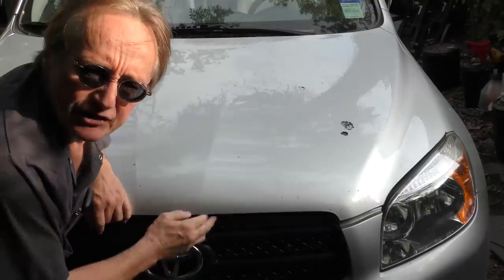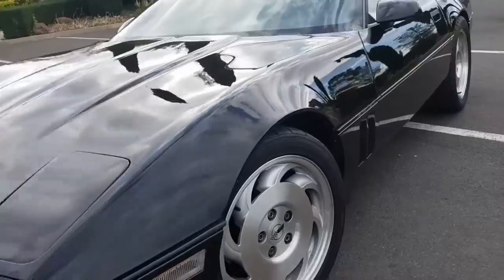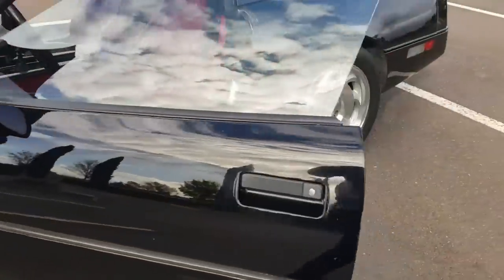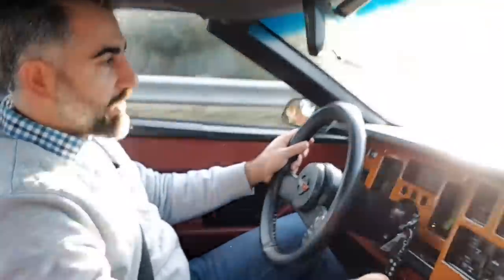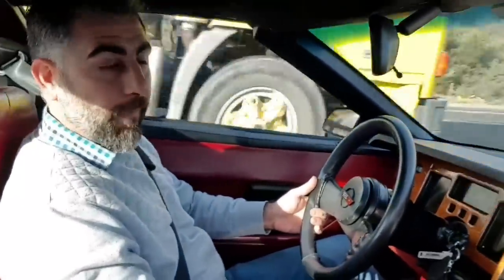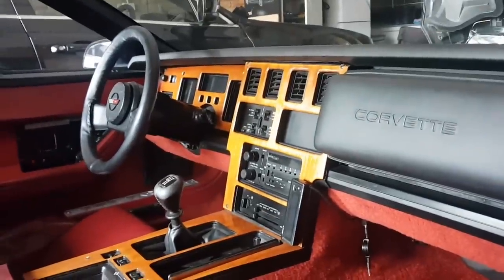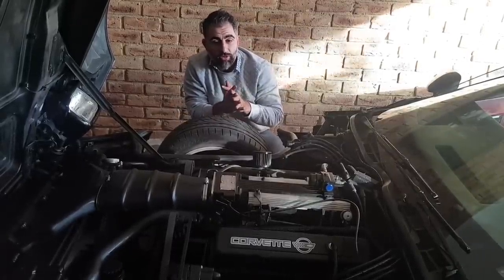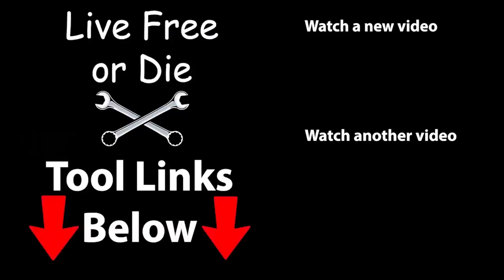What It’s Like to Own an Old Corvette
What It’s Like to Own an Old Corvette, car review and car tour with auto mechanic Scotty Kilmer. Driving a classic Corvette. Car show off contest winner Alaa and his classic 1985 Corvette C4. This old Corvette still runs great with a new engine and tons of mods. DIY car repair with Scotty Kilmer, an auto mechanic for the last 51 years.

Check out Alaa on his Instagram: suav85strokerbuild

And remember, every Wednesday 10 am CST, there will be a new car shown here on my channel. For a chance to have your car featured in a video on my channel, send a picture and description or short video to my email: and the best one for the week will be shown in a future episode on my channel.

⬇️Scotty’s Top DIY Tools:
1. Bluetooth Scan Tool
2. Cheap Scan Tool
3. Basic Mechanic Tool Set
4. Professional Socket Set
5. Ratcheting Wrench Set
6. No Charging Required Car Jump Starter
7. Battery Pack Car Jump Starter

⬇️Things used in this video:
1. Alaa's Corvette Footage
2. Common Sense
3. 4k Camera
4. Camera Microphone
5. Camera Tripod
6. My computer for editing / uploading
7. Video editing software
8. Thumbnail software

►Here's our weekly video schedule:
Tuesday: Auto repair video
Wednesday: Viewers car mod show off
Thursday: Viewer Car Question Video AND Live Car Q&A
Friday: Auto repair video
Saturday: Second Live Car Q&A
Sunday: Viewers car show off